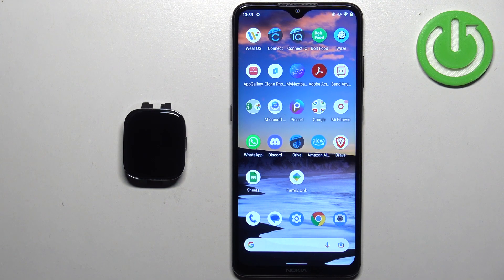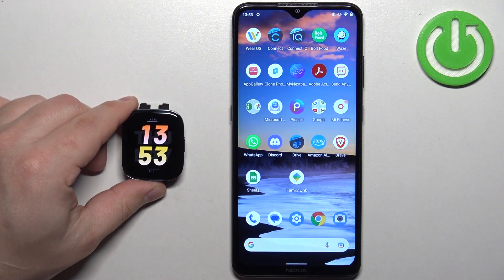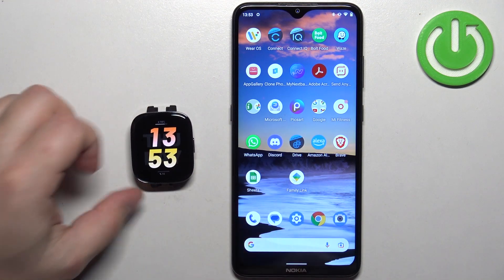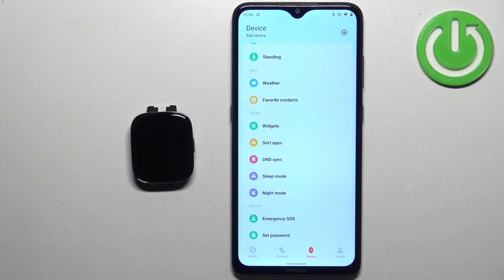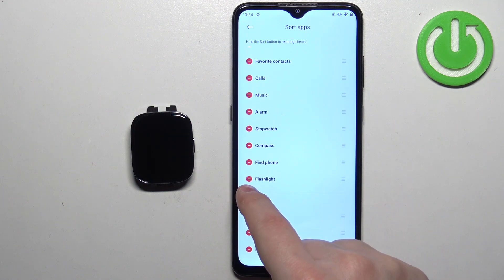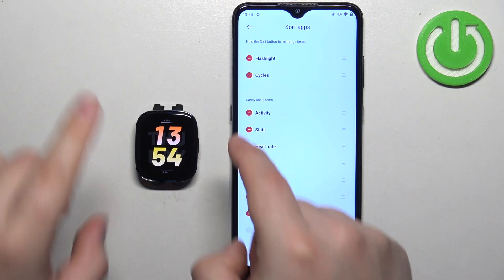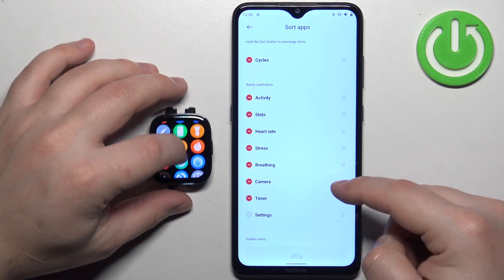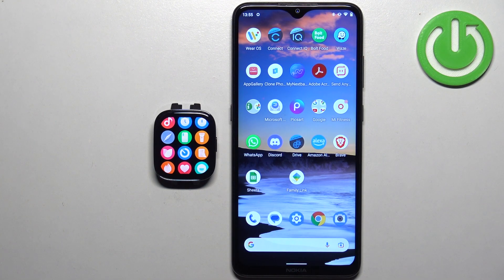How to Customize App Menu on XIAOMI Redmi Watch 3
Find out more info about XIAOMI Redmi Watch 3:
You can customize the app menu on your smartwatch to make it easier to access the apps you use most. Watch this tutorial and find out how to manage app menu on your XIAOMI Redmi Watch 3.

How to customize app menu on XIAOMI Redmi Watch 3? How to set up app menu on XIAOMI Redmi Watch 3? How to manage app menu on XIAOMI Redmi Watch 3?